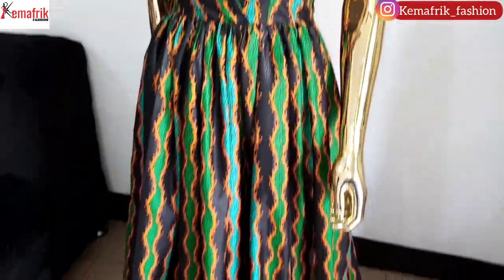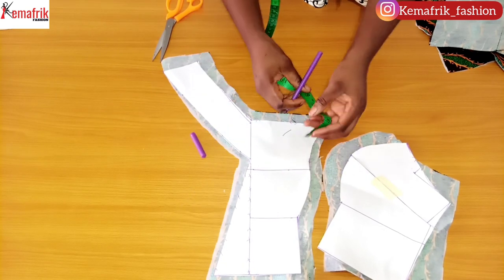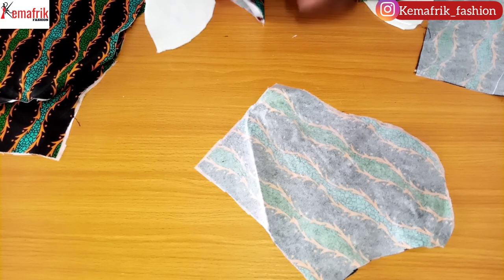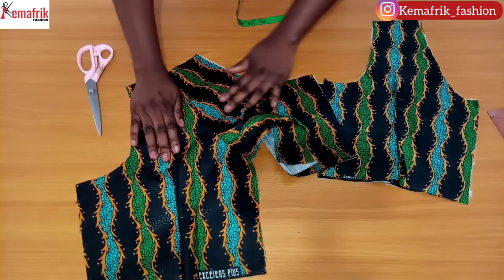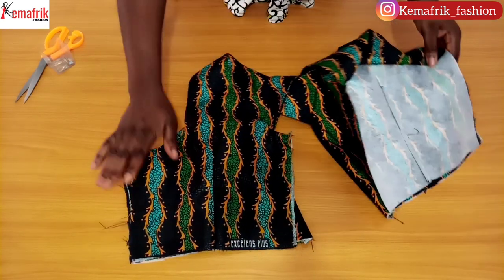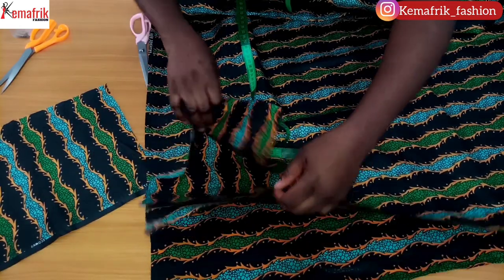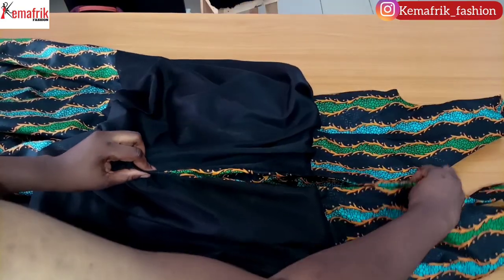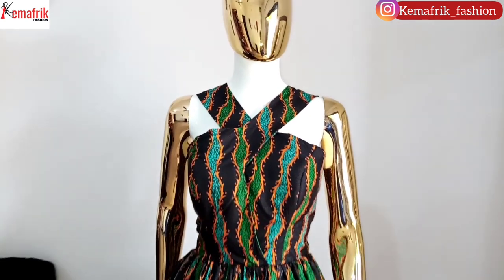How to sew a scissors neckline dress.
Here's a sewing tutorial on how to make a criss cross or scissors neckline maxi dress.